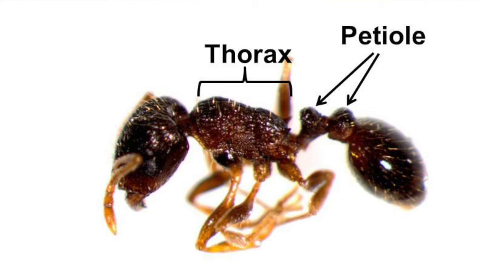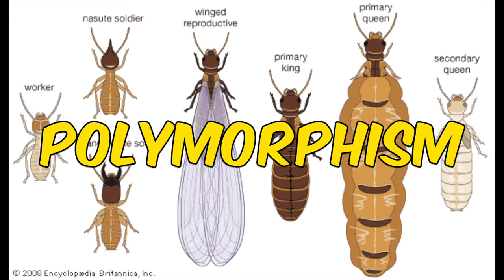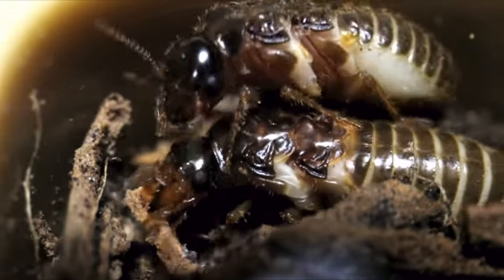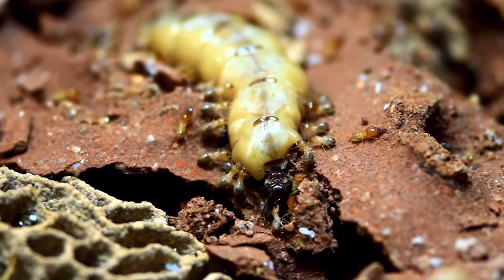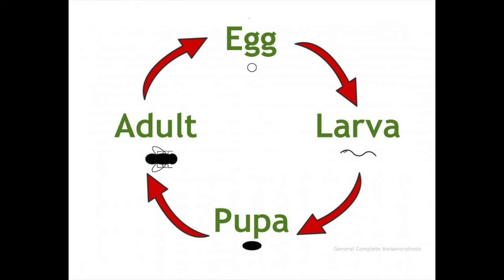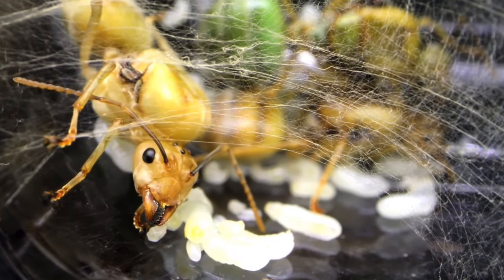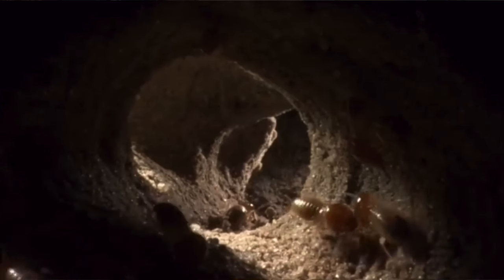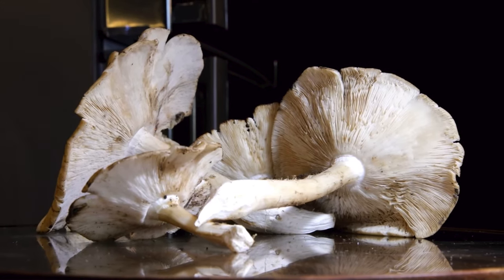What you DIDN'T KNOW about Termites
Termites get their ill reputation for destroying buildings, but they are much more than that! This is a new fact-packed series, and today you'll get to learn about termite nests, their biomass and why they aren't ants!

In this video: Termite nests, biomass of termites (which I'm famous for discussing in my school), the difference between termites and ants and their colony structure.

Creatureverse A.B.S.E.

Season 3